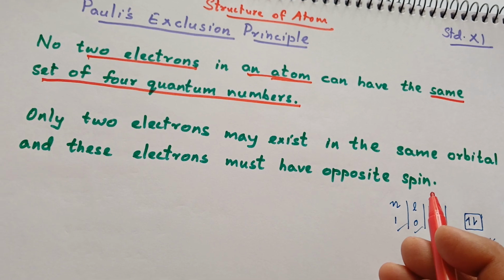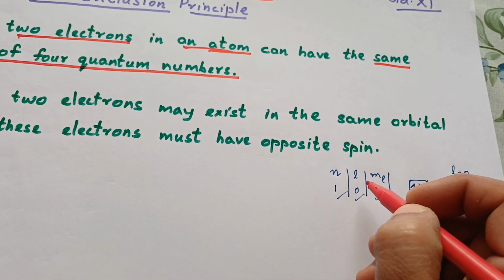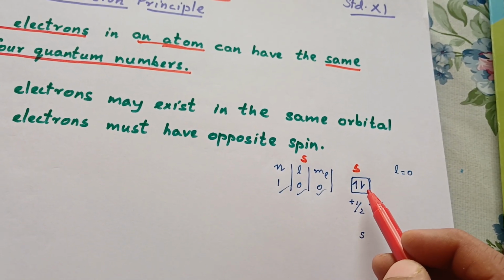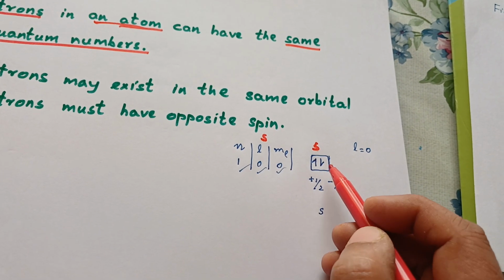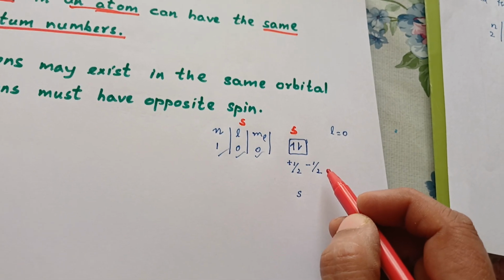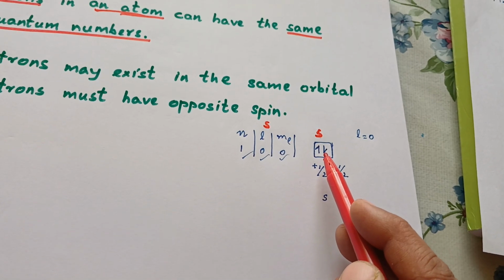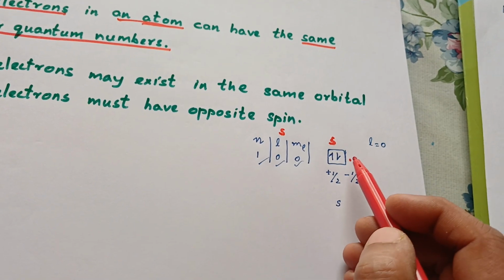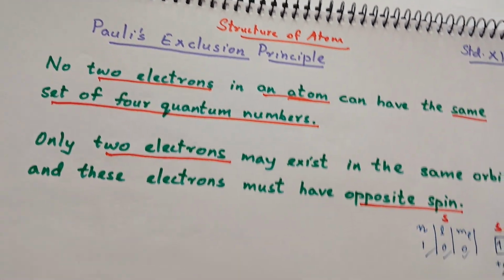Pauli's Exclusion principle(ClassXI)- MIRIAM TEACHER'S NEET UG CHEMISTRY.